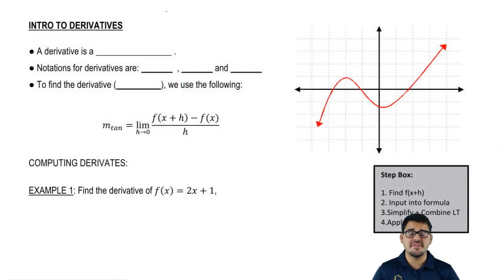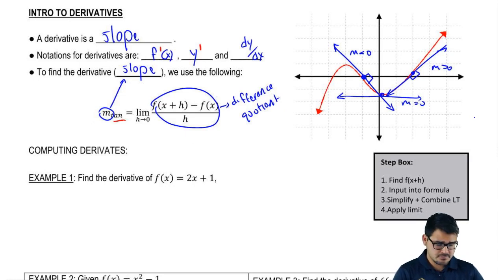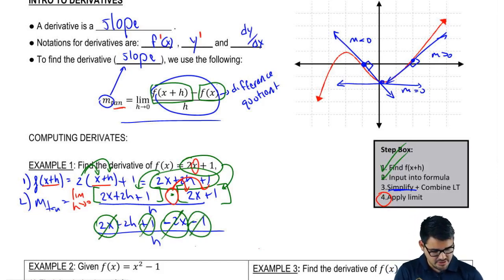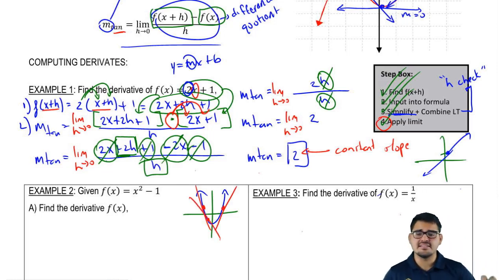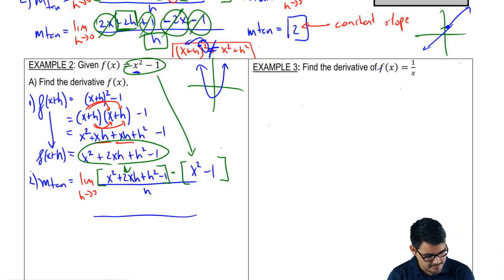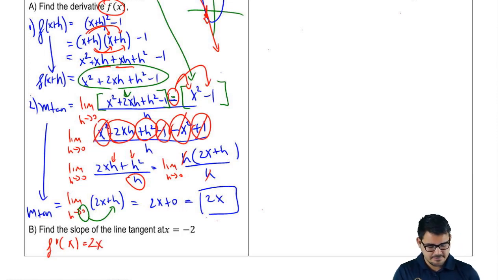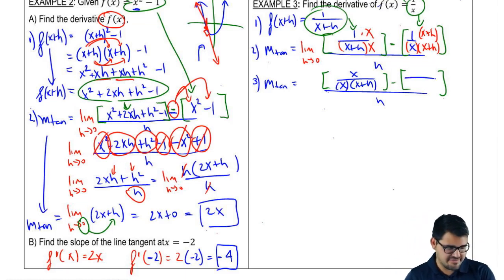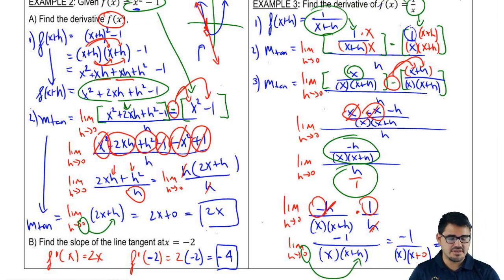Definition of the Derivative